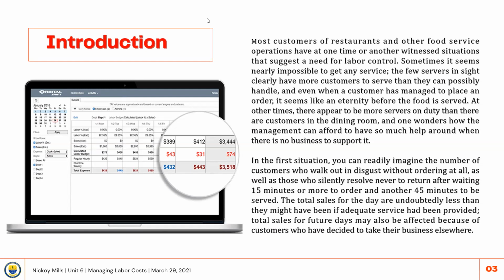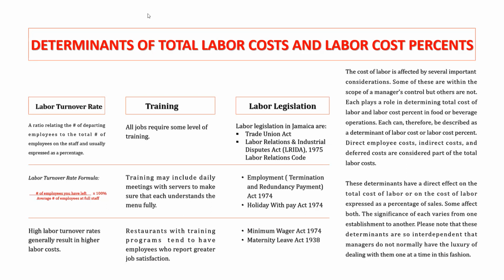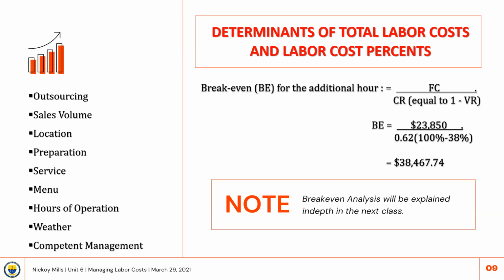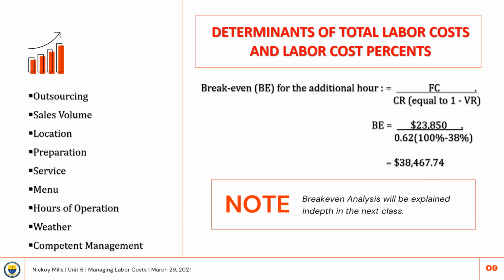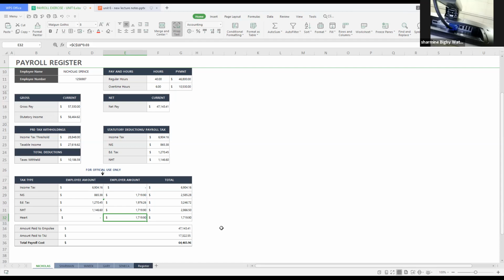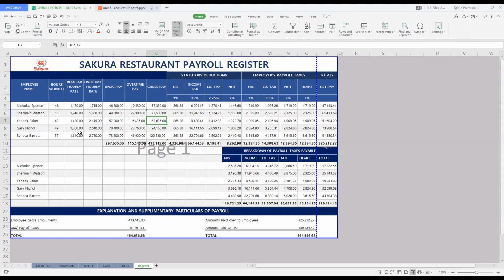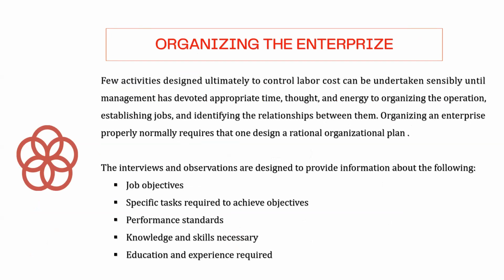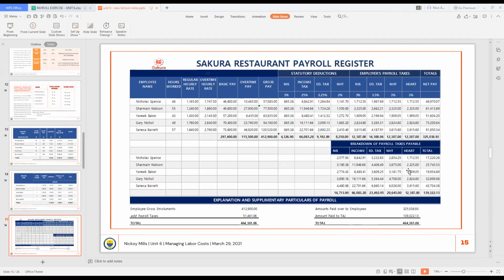HRACC: Unit 6 | Managing Labor Costs